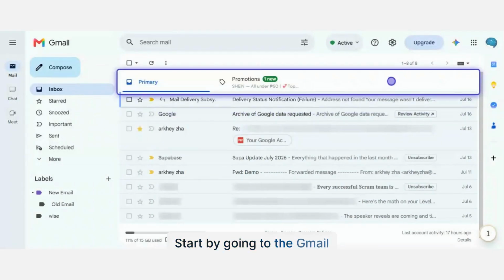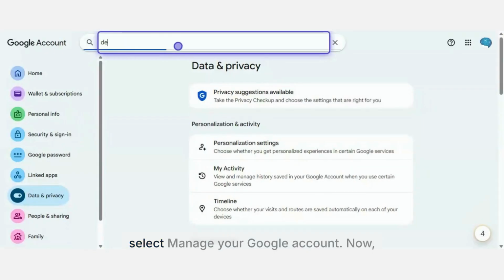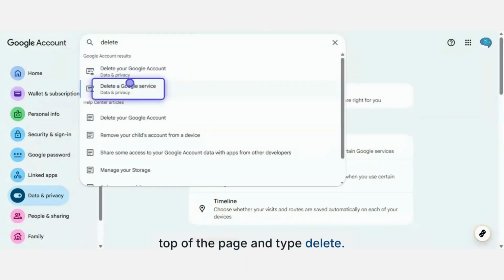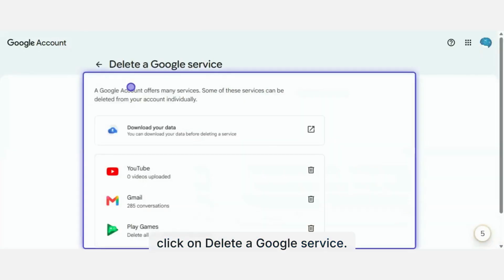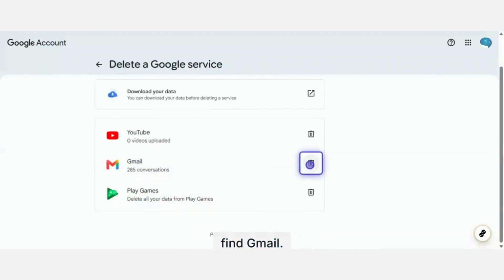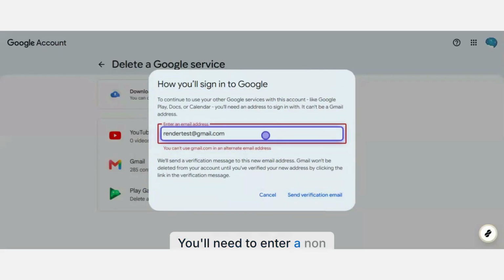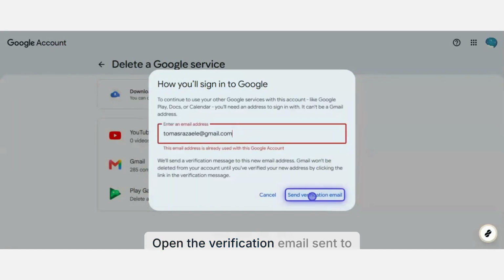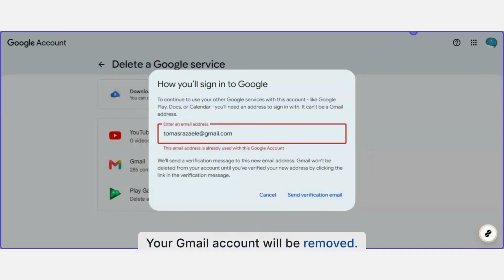How to Delete a Gmail Account (Easy Guide)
In this video, we discuss how to delete a Gmail account without losing your entire Google Account. We'll walk you through the steps to remove Gmail while keeping access to other Google services, and show you how to verify your alternate email. Whether you're looking to delete your Gmail account or remove Gmail from your Google Account, this guide has you covered. Follow along to safely delete Gmail in under three minutes.

00:00 Introduction and Overview
00:19 Accessing Google Account Settings
00:39 Deleting the Gmail Service
01:04 Verification and Error Handling
01:14 Conclusion and Feedback